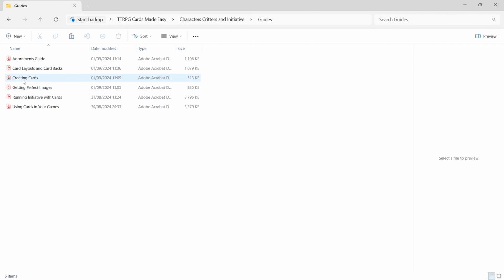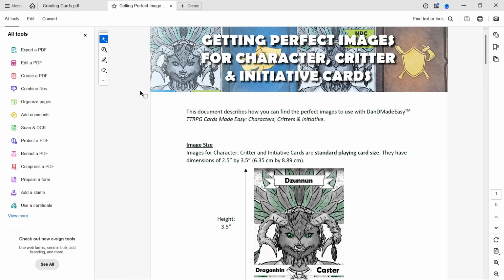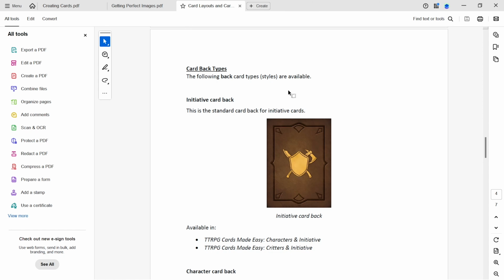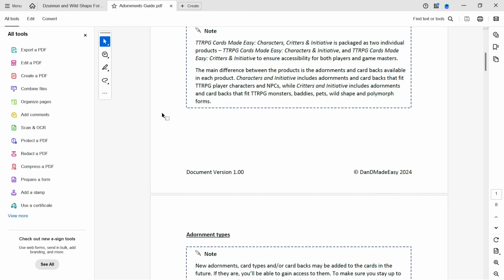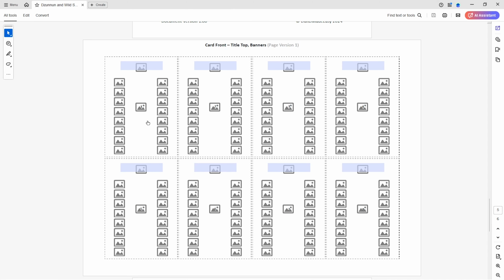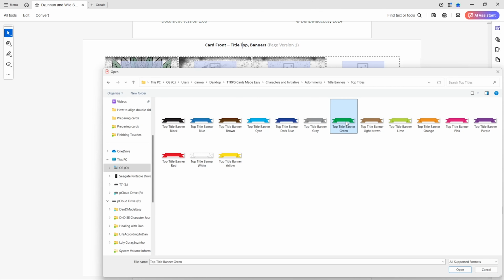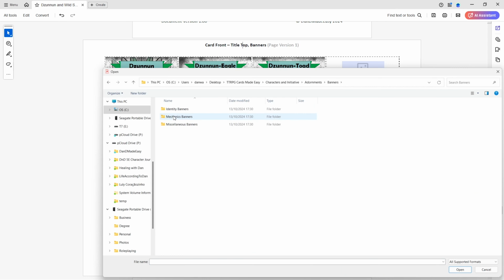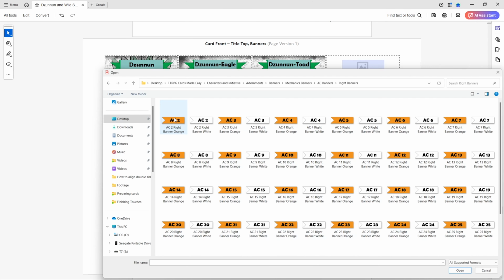How to prepare print at home cards | TTRPG Cards Made Easy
► Printer - Canon Maxify GX6050
► Paper (A4) - 250 gsm
► Paper (Letter) - 90-100# Cover
► Laminating pouches (A4)
► Laminating pouches (Letter)
► Holographic laminate sheets e.g.
► Card sleeves (exact fit)
► Card sleeves (loose fit)
► Deck box
► Deck binder (4 cards per page)
► Deck binder (9 cards per page)

Preparing cards is the second step in making print at home TTRPG Cards Made Easy. Learn how to make custom TTRPG character cards, monster cards, and initiative cards to print at home.

Dzunnun character and wild shape form art by Lost Haven Art

Chapters
0:00 Introduction
0:27 Set up working folder
1:08 Collect images
2:12 Choose card types
2:51 Customize your cards
4:44 Add base images
5:09 Add titles
6:15 Add banners